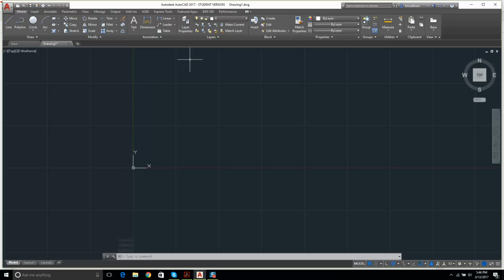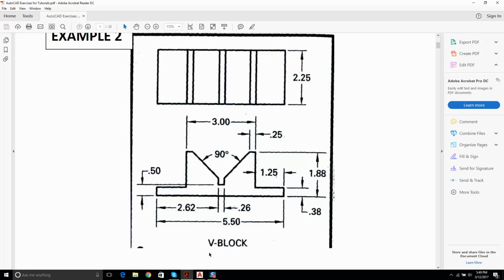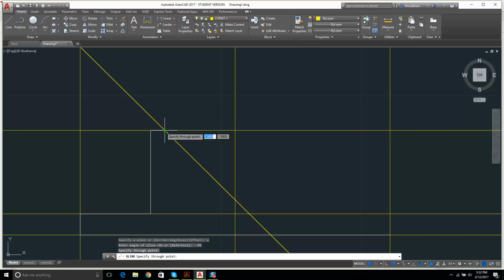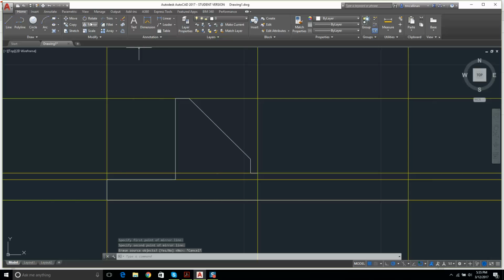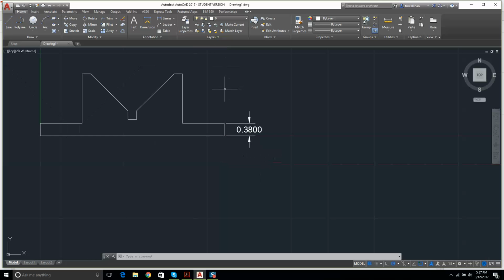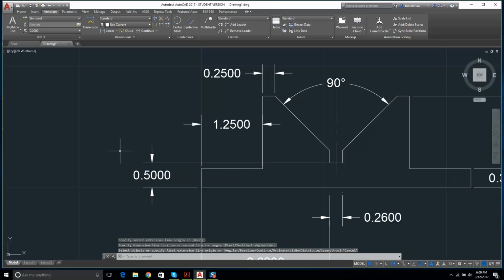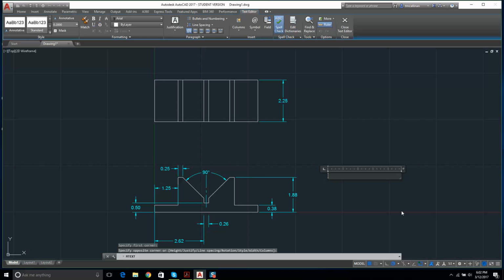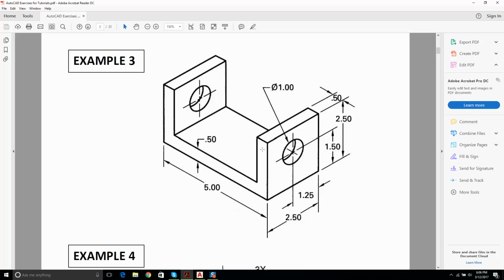AutoCAD Tutorial 2